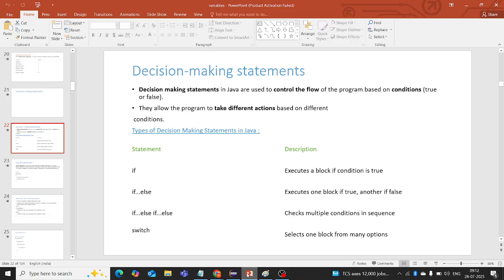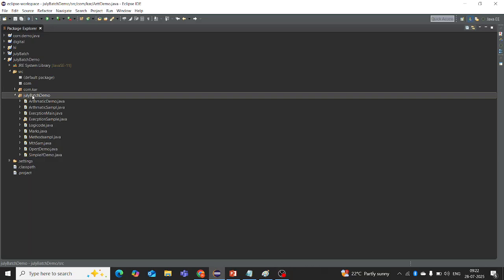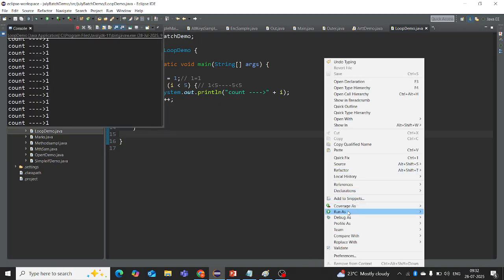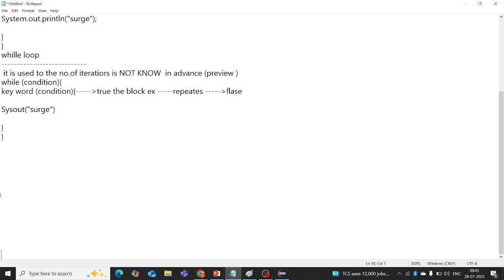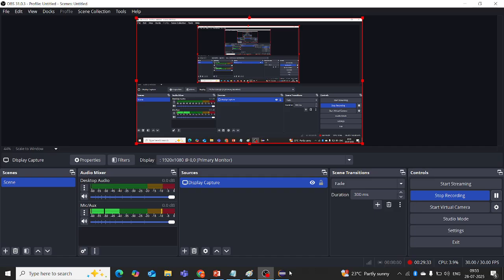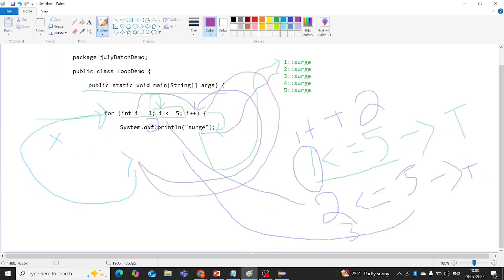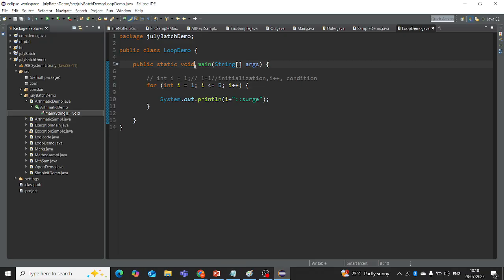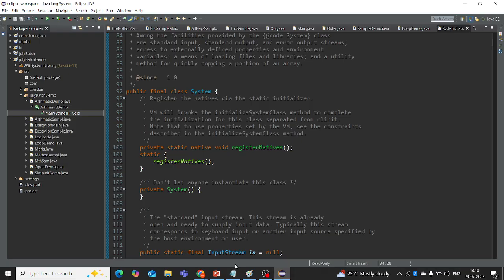Java Loops Explained: A Beginner's Guide